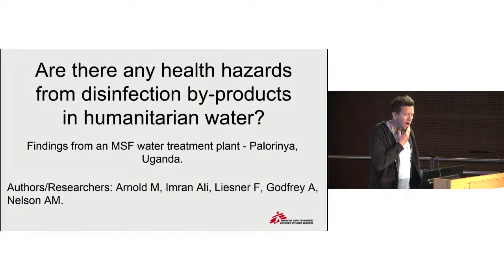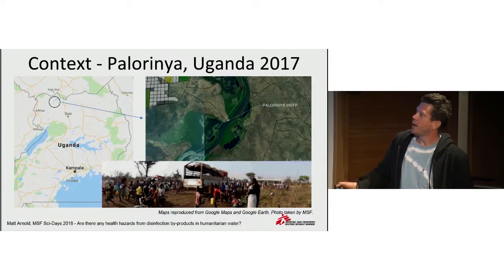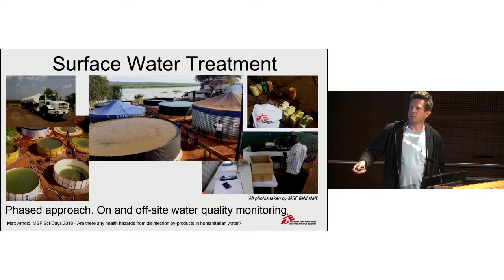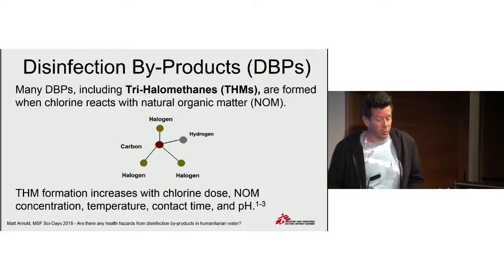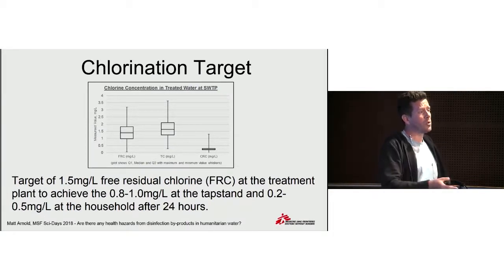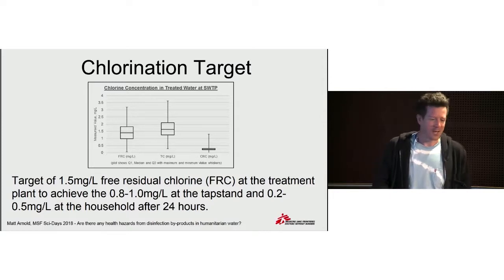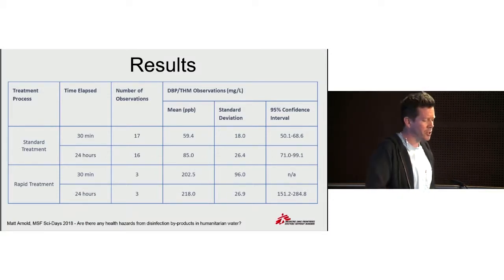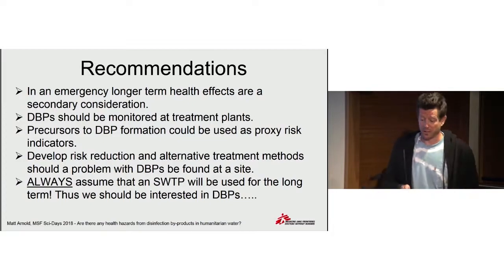Health hazards in humanitarian water: Findings from a MSF water treatment plant